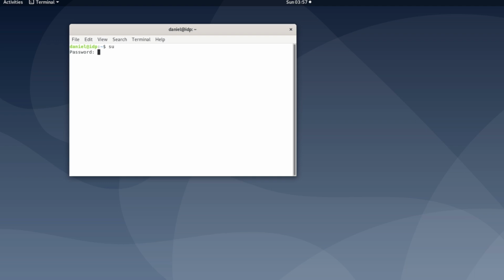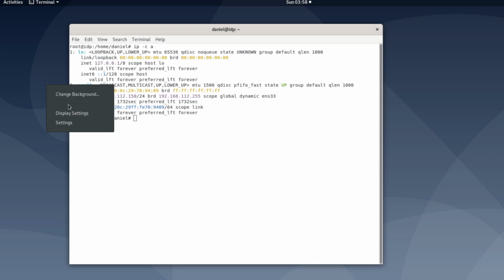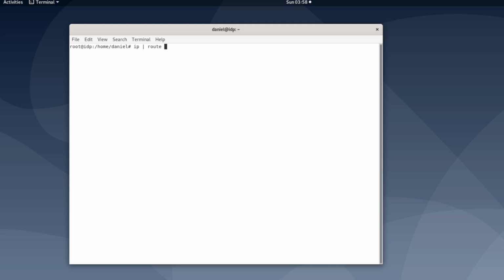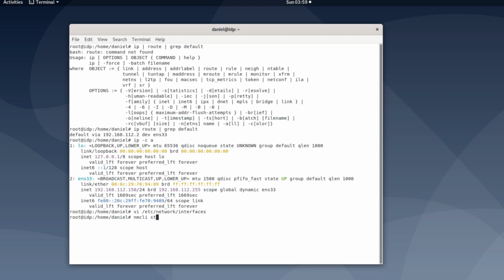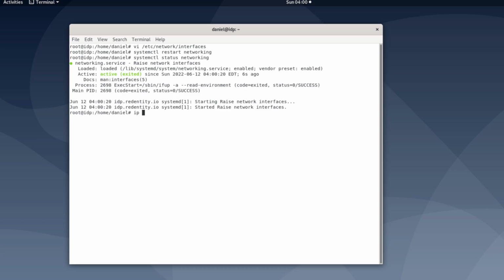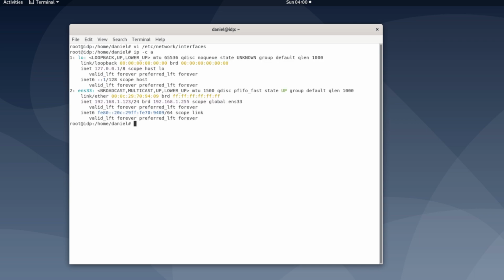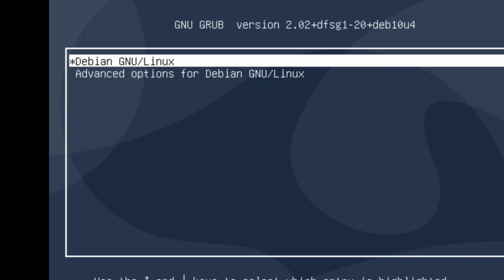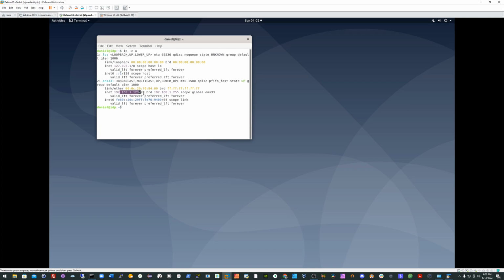HOW TO setup a static IP address on Linux (Debian 10)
How to change from dynamic IP (DHCP) to Static IP address within Unix (Debian 10)

Note that this should resolve your error, the static IP address destination is not reachable. Ensure that the CIDR range stays linear in order to avoid FW changes